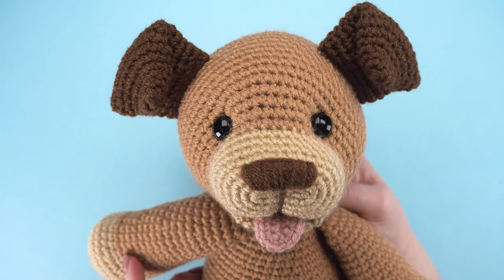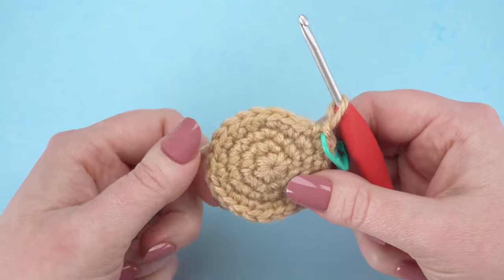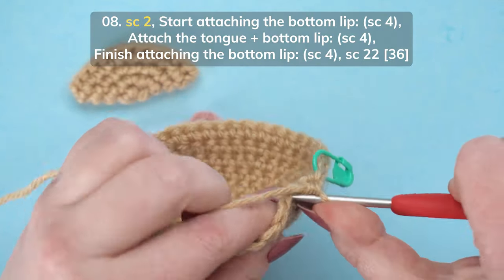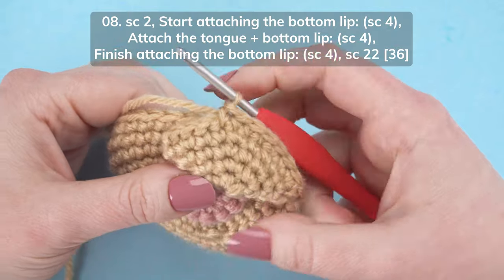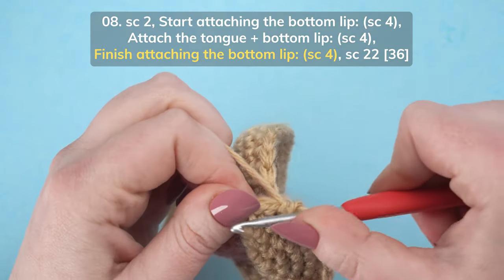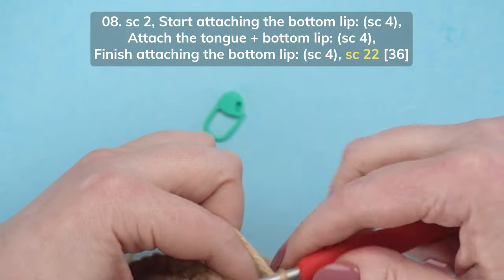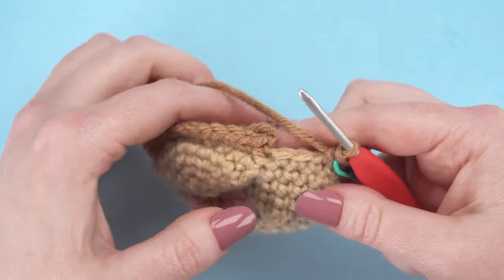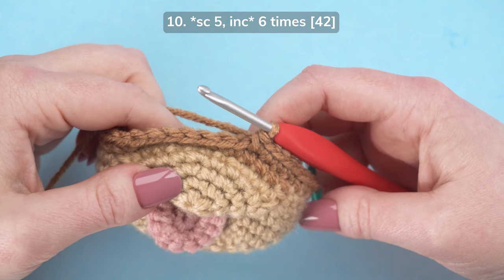How to Crochet In Tongue & Bottom Lip | Amigurumi Tutorial | Daisy the Dog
In this video, I'll show you how to crochet in the tongue & bottom lip as you crochet the head of my free amigurumi crochet pattern, Daisy the Dog

Video Chapters:

0:00 - Intro
0:35 - Finishing the Bottom Lip (how to fasten off and slip stitch closed)
2:27 - Head Round 8: Attaching the Tongue & Bottom Lip
6:50 - Head Round 9: Color Change
9:20 - Head Round 10: Working Across the Color Change